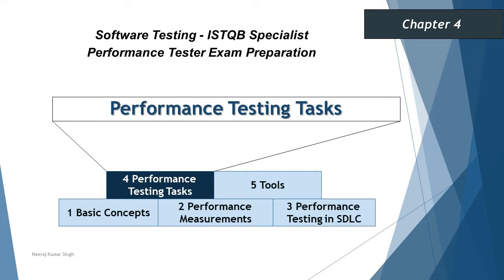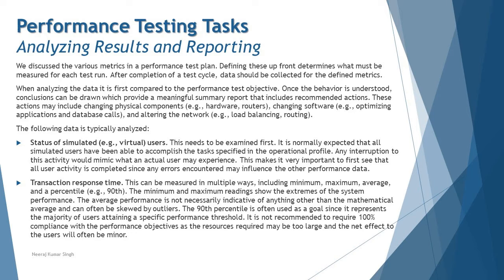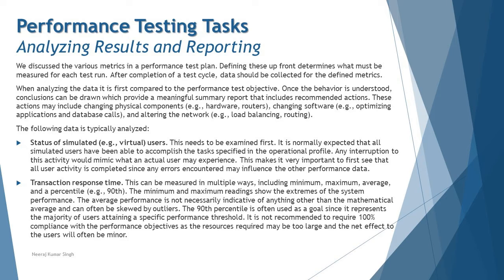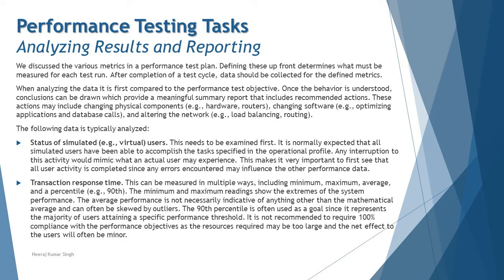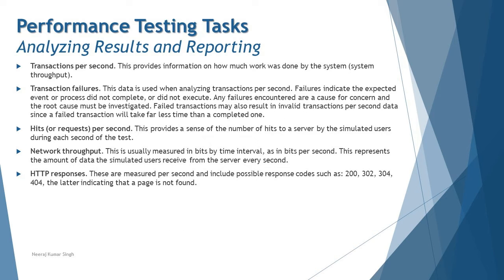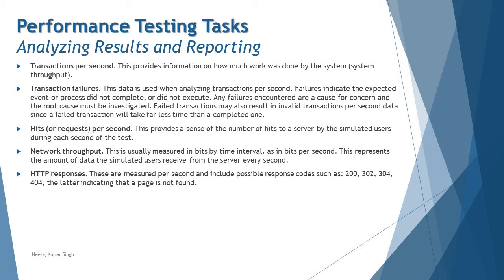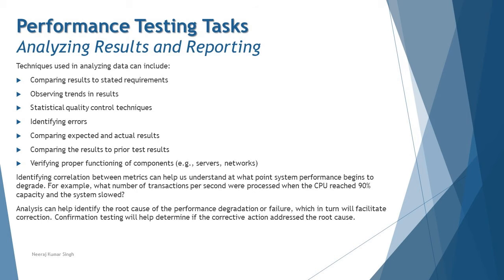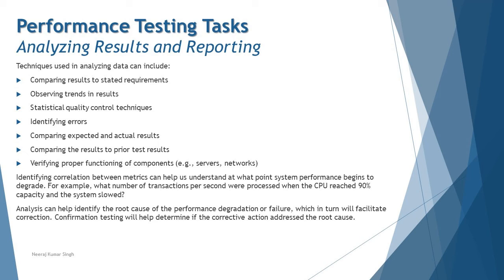ISTQB Performance Tester | 4.4 Analyzing Results and Reporting (Part-1) | ISTQB Tutorials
This tutorial will drive individuals about the 4.4 Analyzing Results and Reporting (Part-1) of Chapter 4 - Performance Testing Task of ISTQB Specialist Performance Tester Certification of ISTQB Examination.

Performance Planning,
Performance Test Objectives,
Analyzing Performance Results,